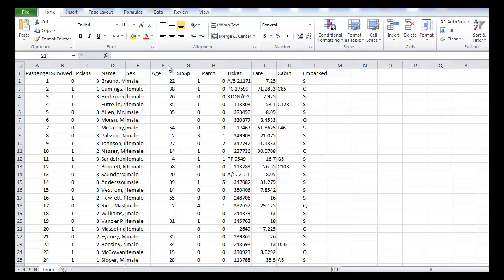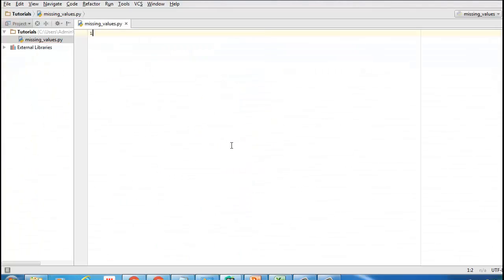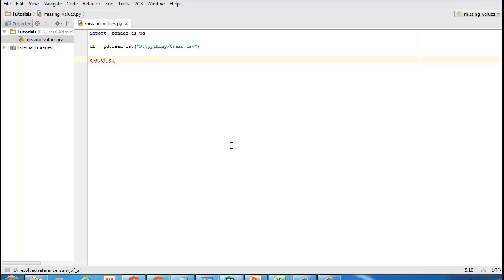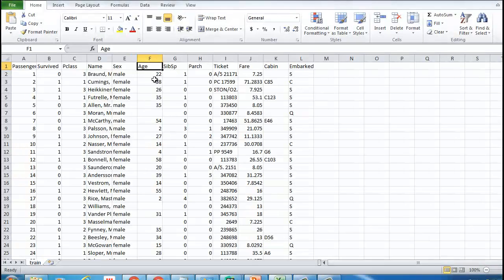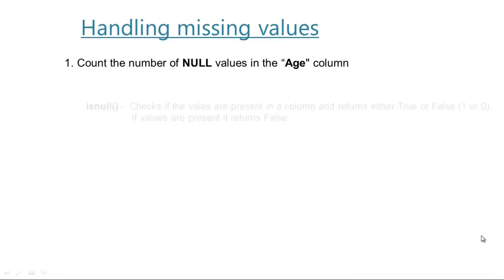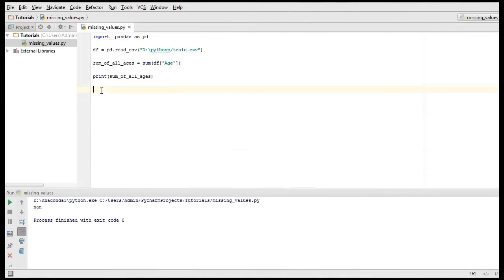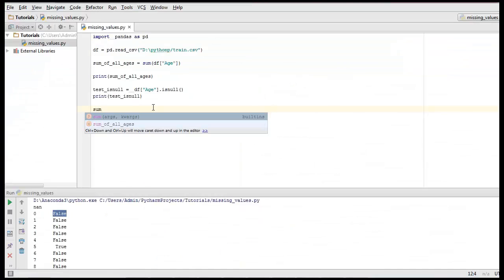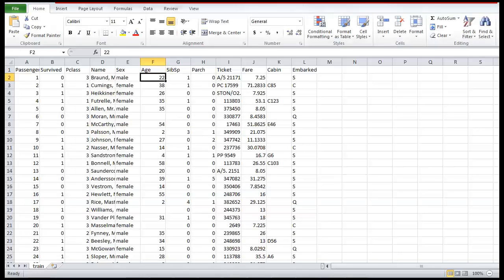Python for Data Science Tutorial | Missing Values - 1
Python for Data Science/ Data Mining/ Data Analysis .
This is part 1 of handling the missing values in a dataset using Python and the python package "Pandas".

This video shows how to count the number of missing values in a data set using the "isnull" and "sum" function.